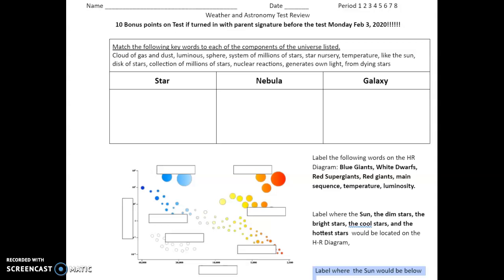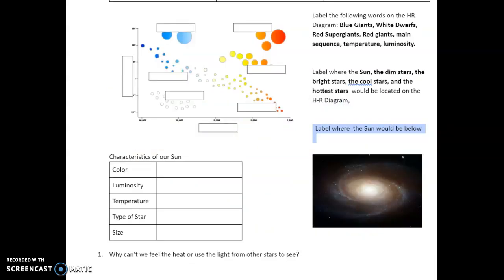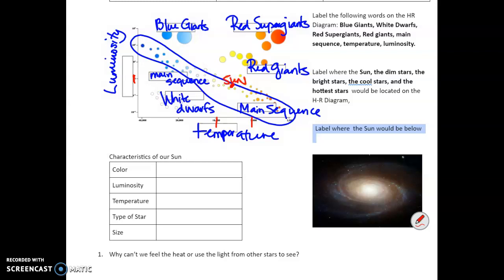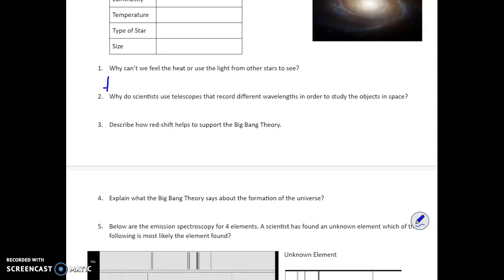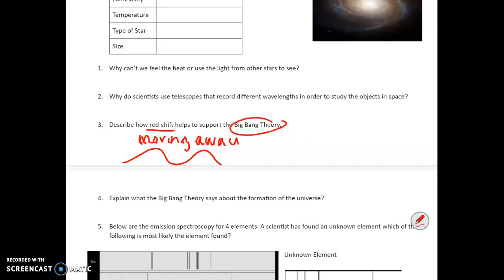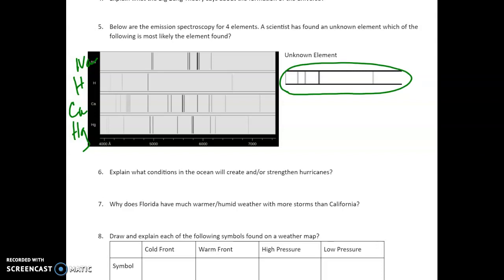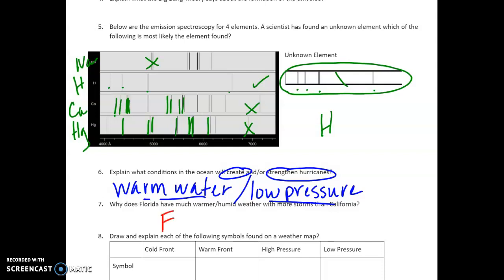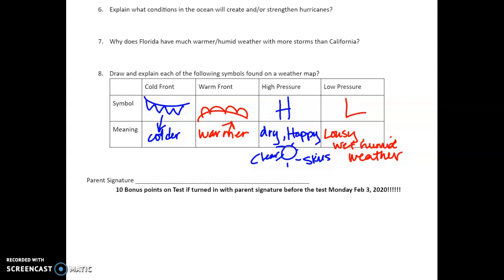Astronomy and Weather Review